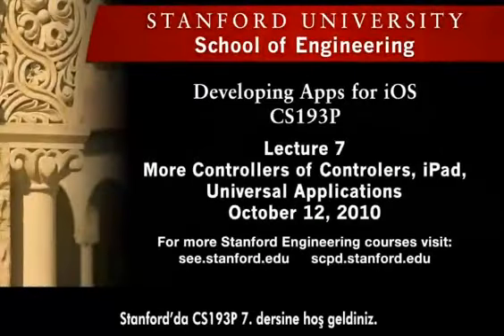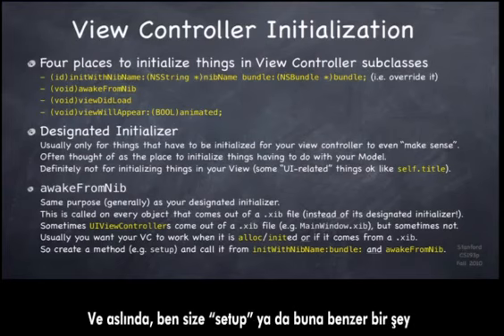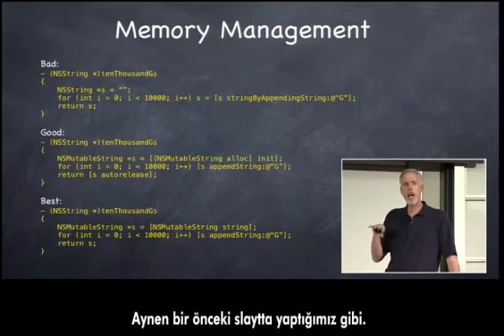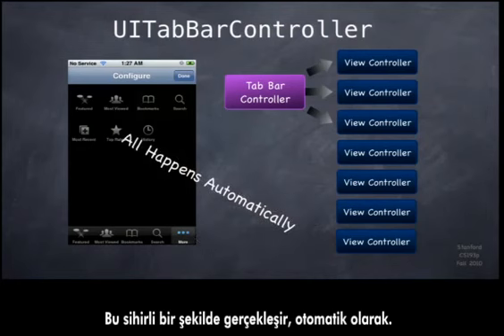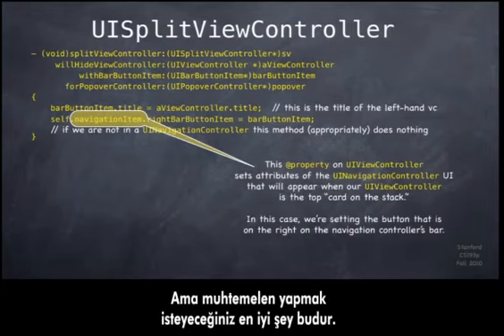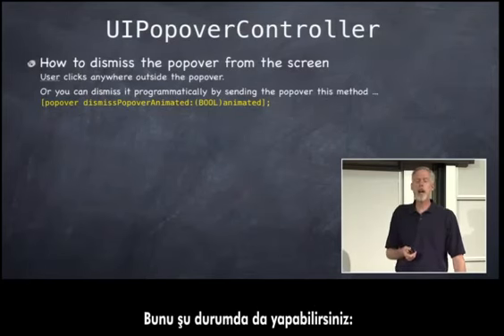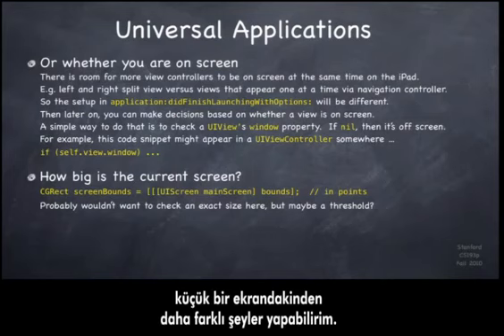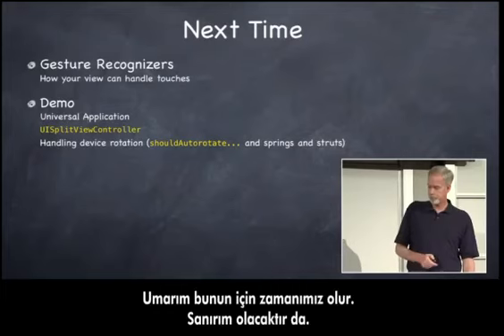iOS Uygulama Geliştirme 07 Diğer Kontrollerin Kontrolleri, iPad, Evrensel Uygulamalar